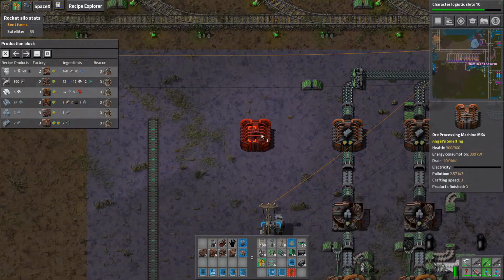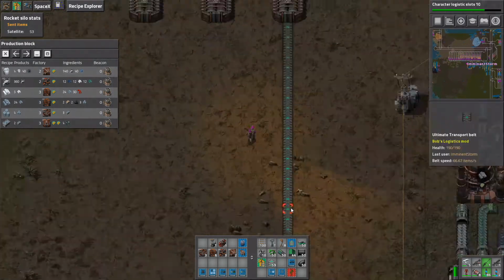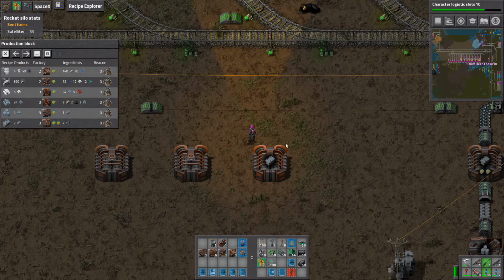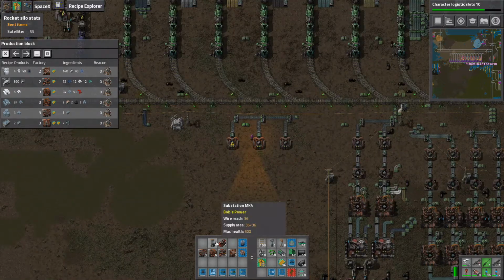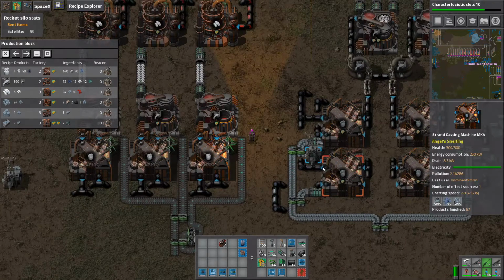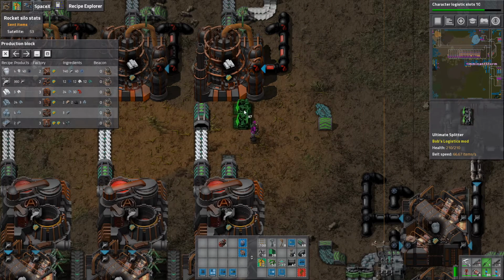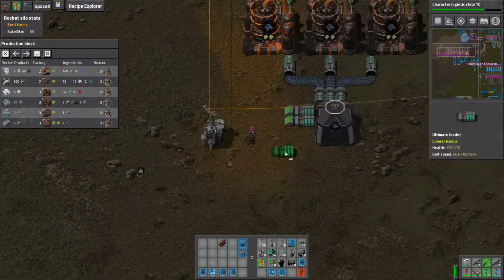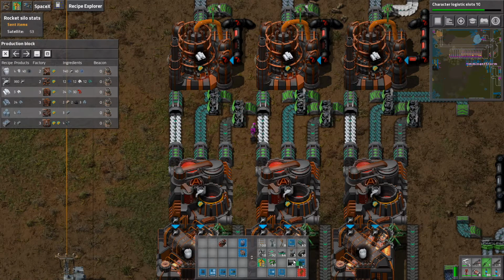Factorio - Angel's & Bob's - Episode 311 - Real Steel